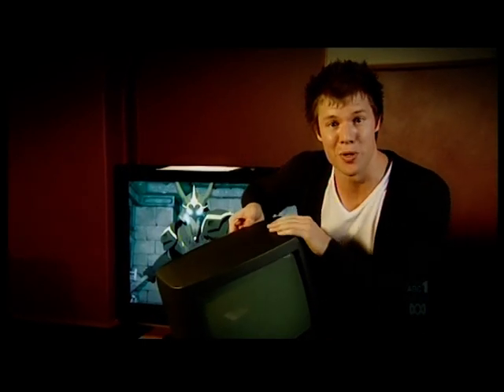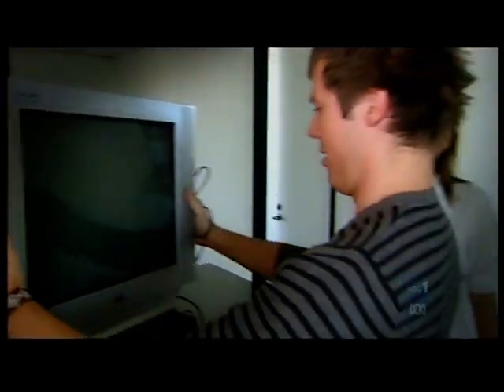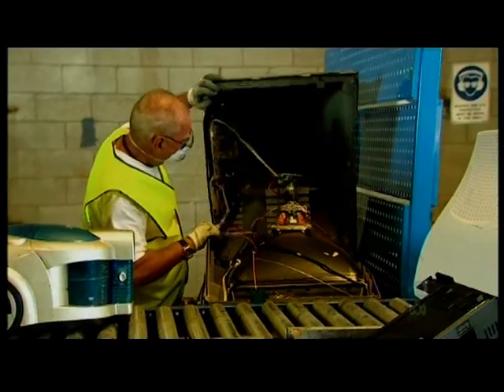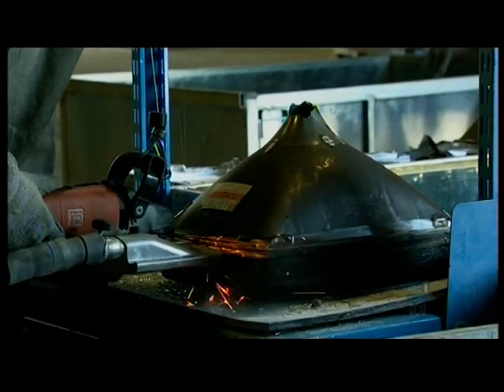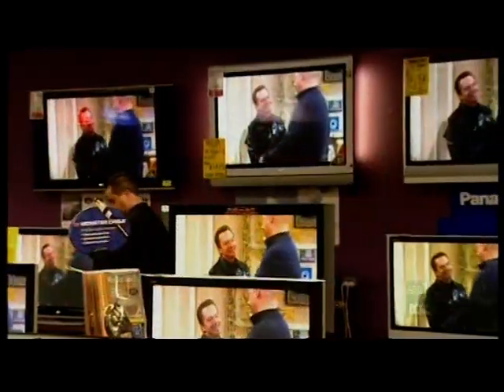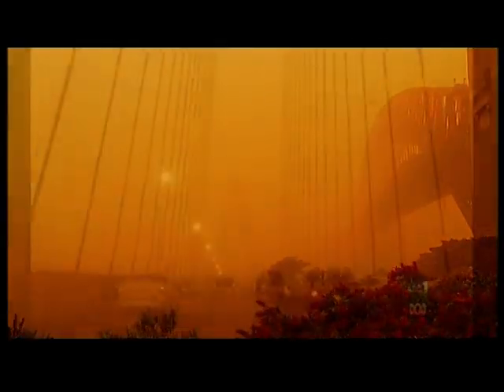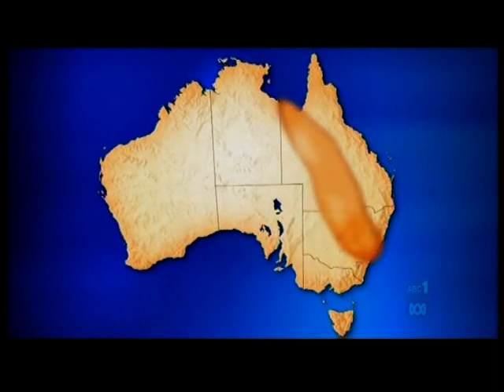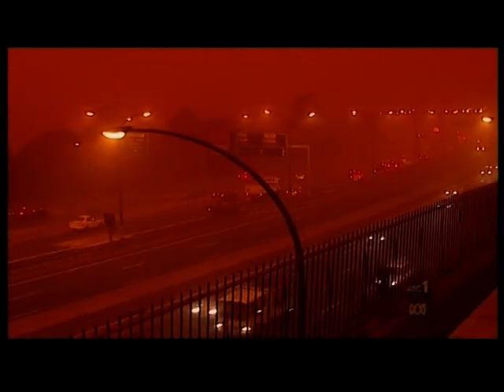Behind The News- Recycling Old CRT TV's